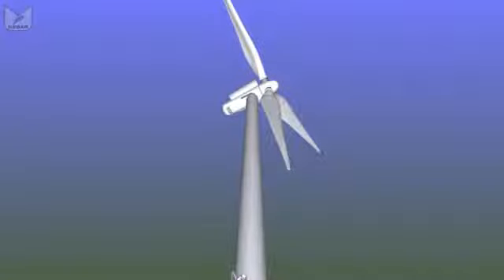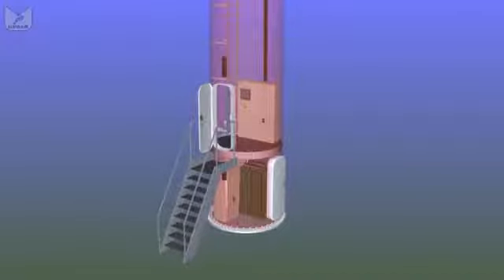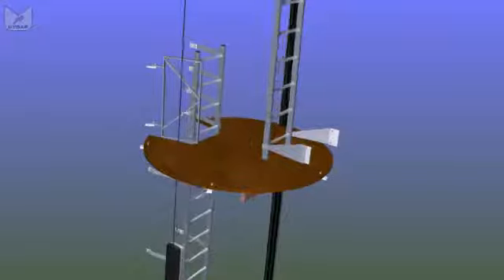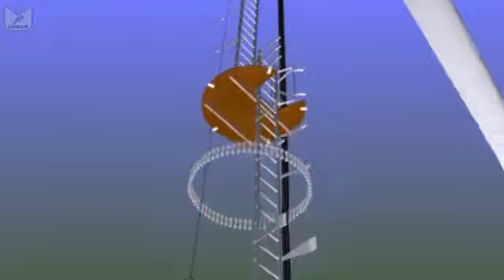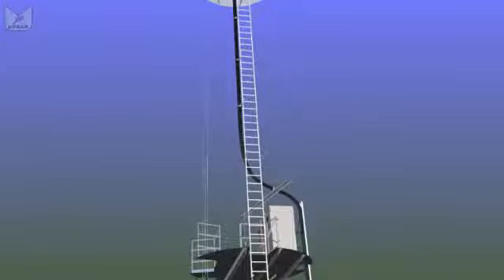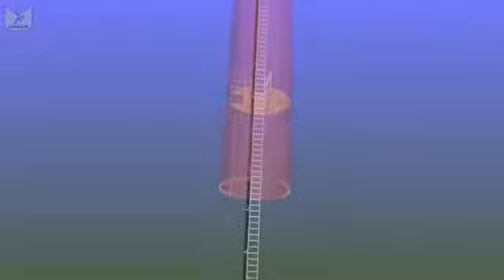What's inside a wind turbine....